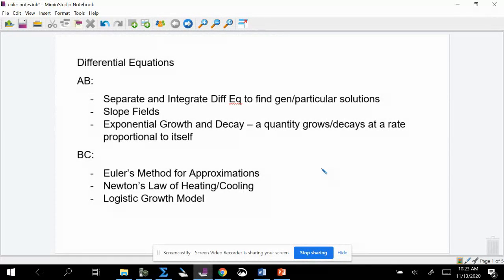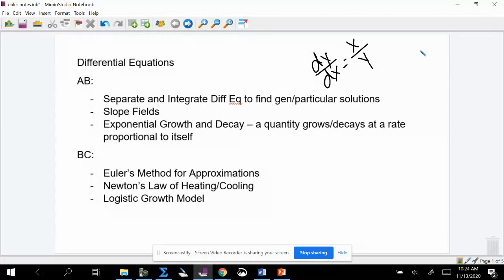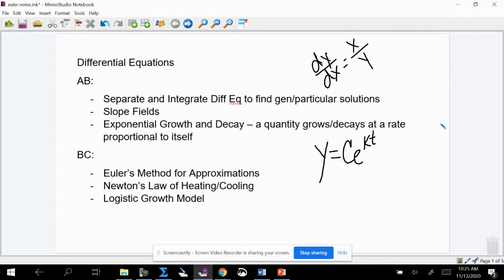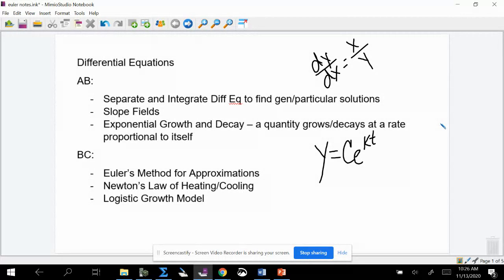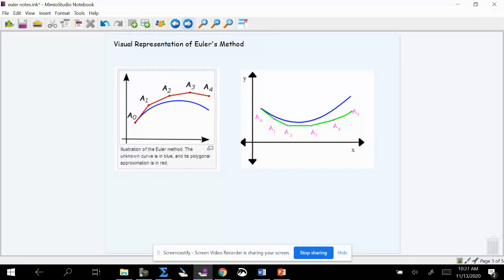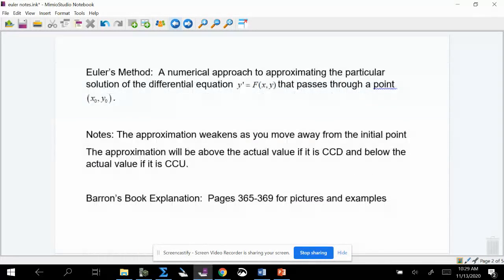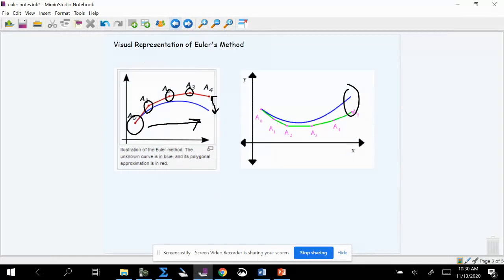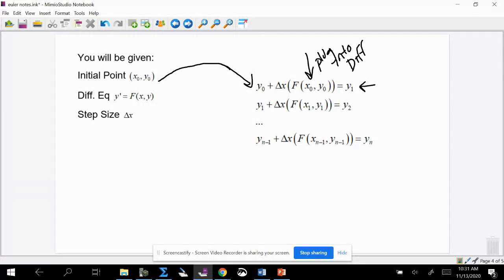Euler's Method Explained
The basics of making an approximation with Euler's Method